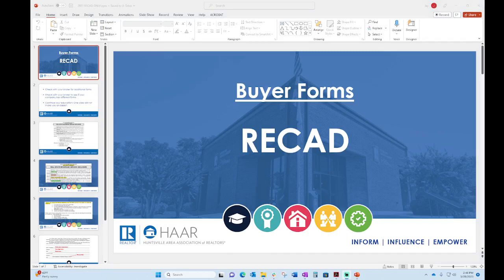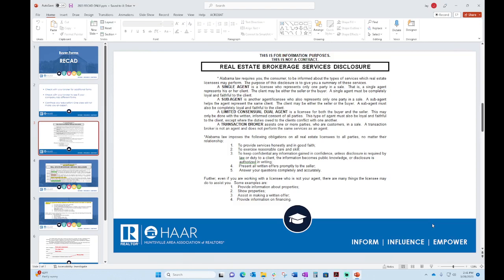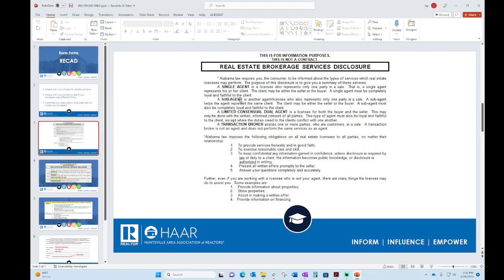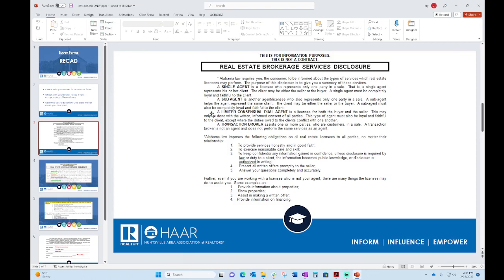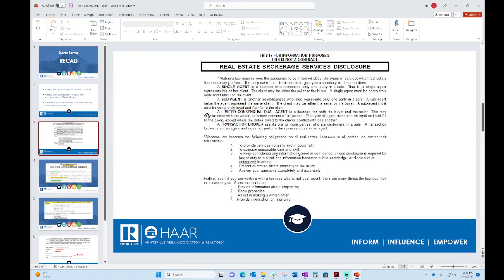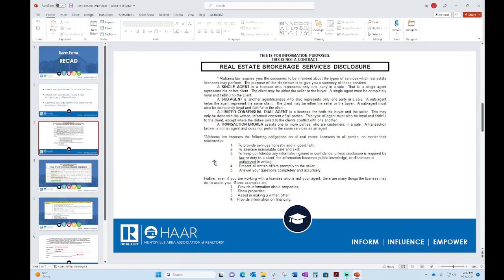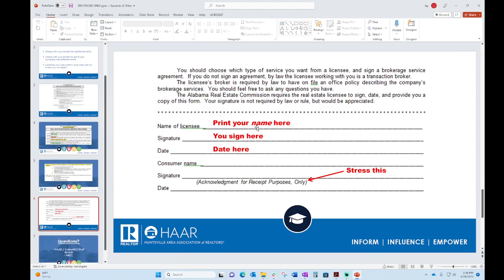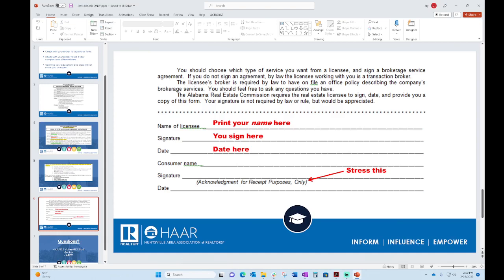RECAD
Learn about the RECAD form with this quick training on this tool for buyers and sellers.